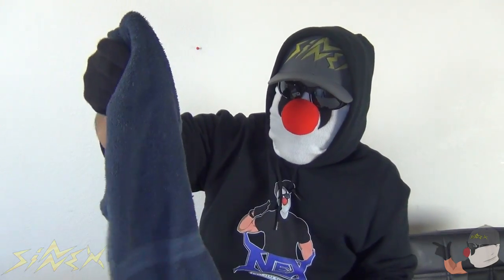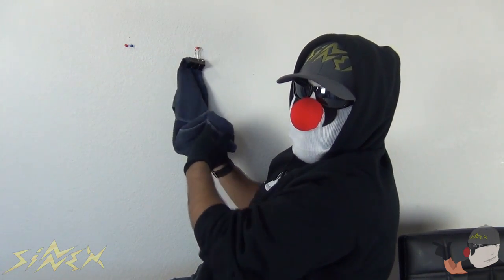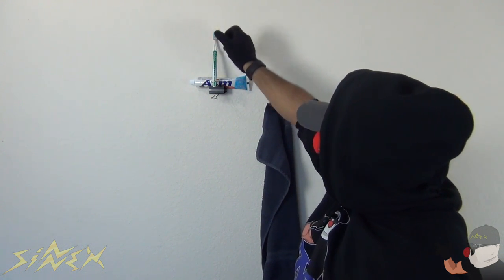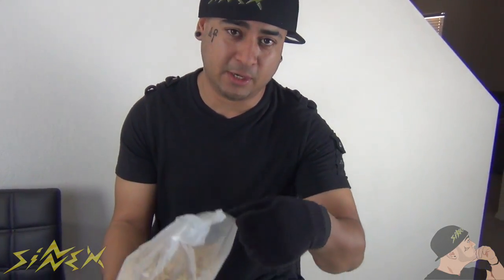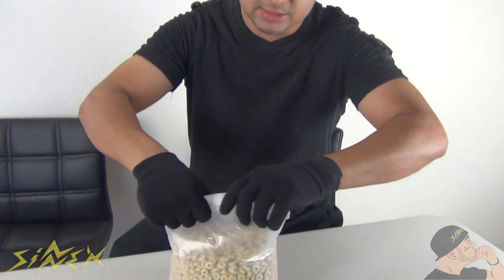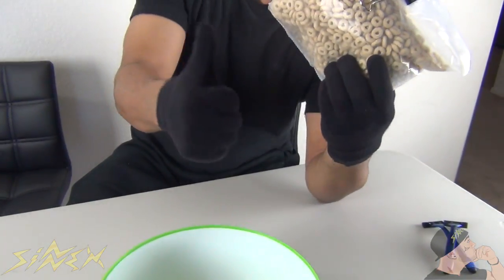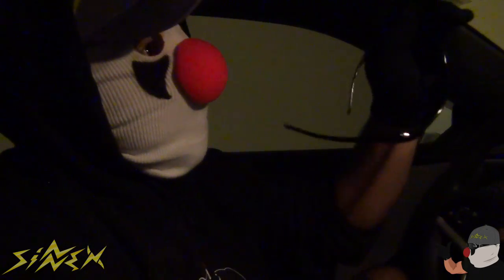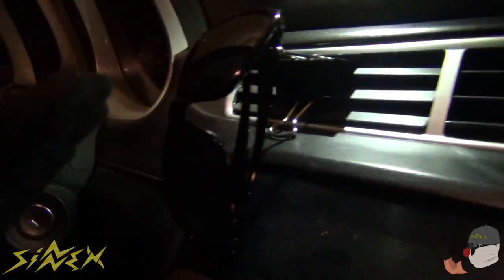5 Binder Clip hacks that will make your life simpler!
Sin Faydle and Nex will show you some cool life hacks you must know and try for yourself using Binder Clips to make your life better!